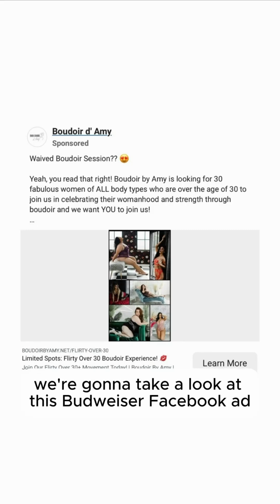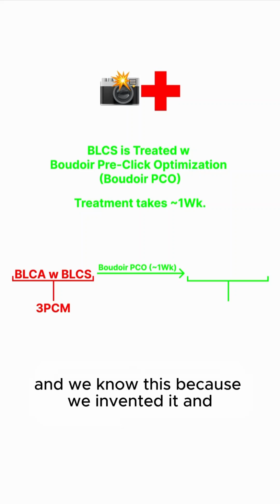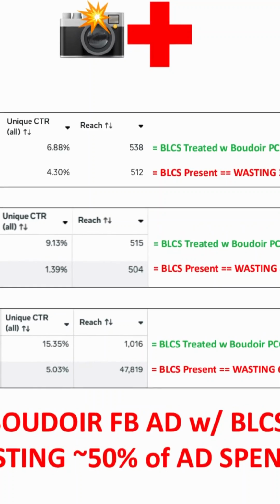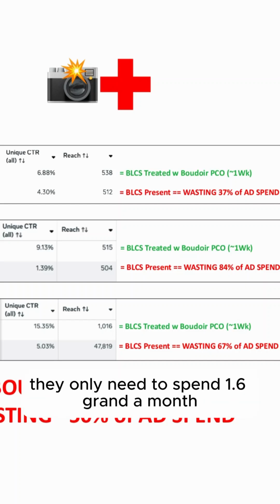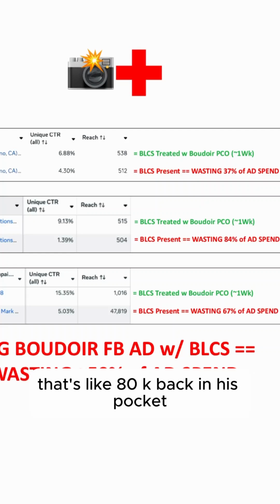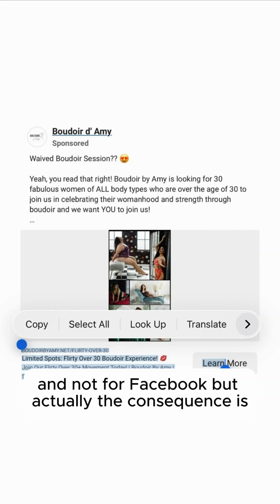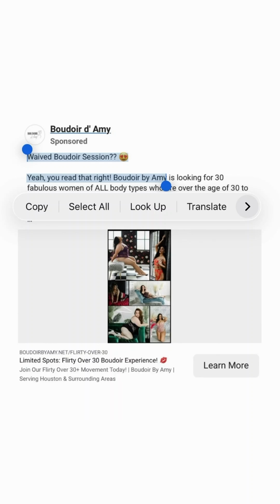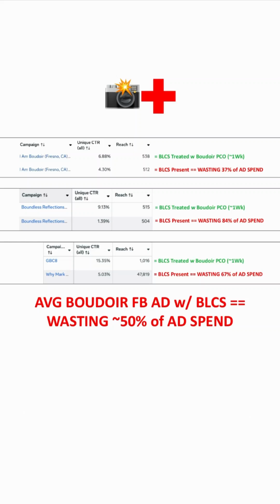Boudoir Low Click Syndrome: Why Unique CTR (All) Won't Climb Past Six Percent